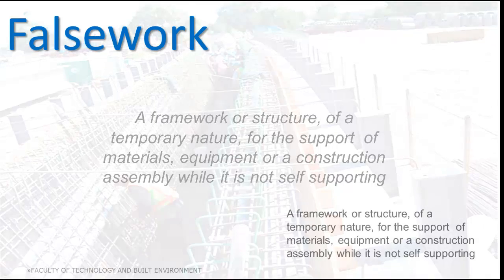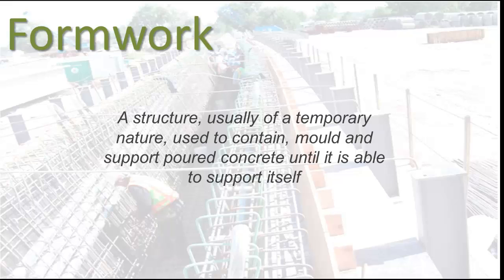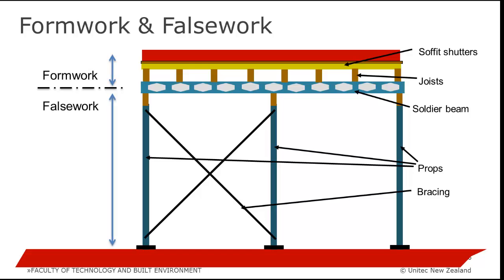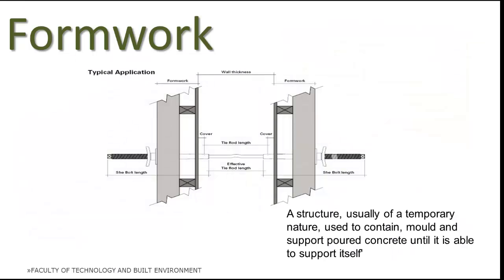Construction Practice 2 Intro to Formwork Falsework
A brief introduction to the topic on Formwork and Falsework for the CP2 course on the Bachelor of Construction.